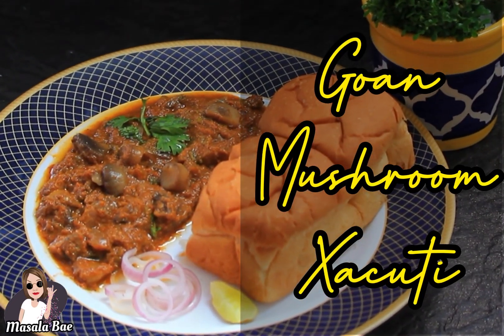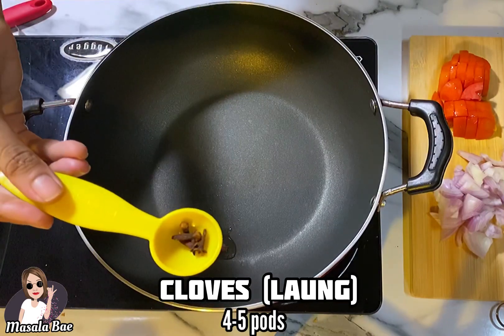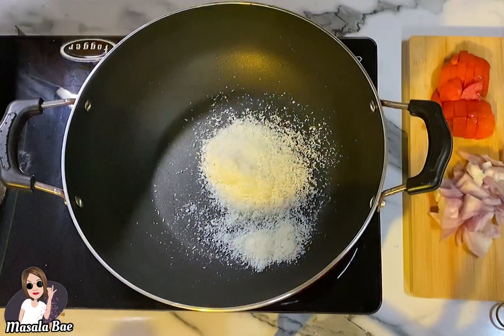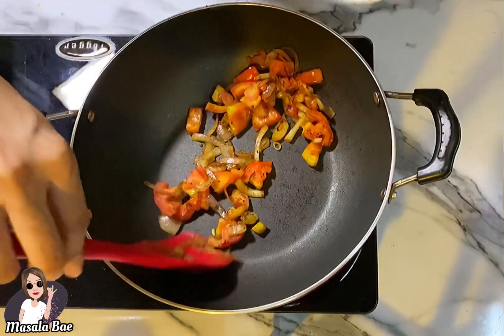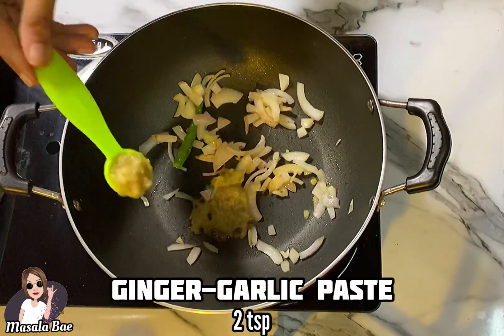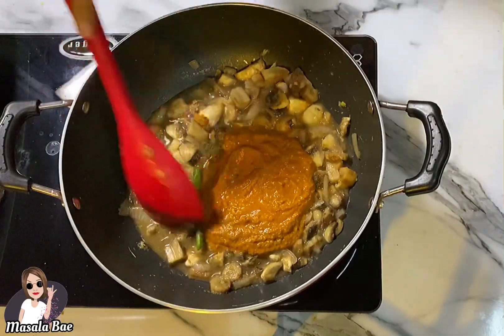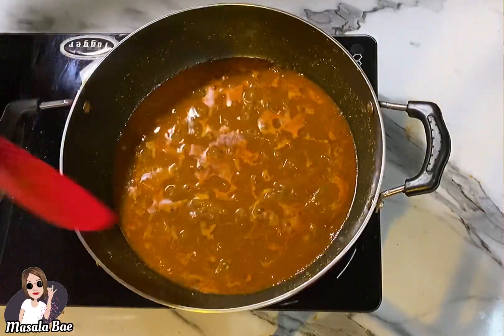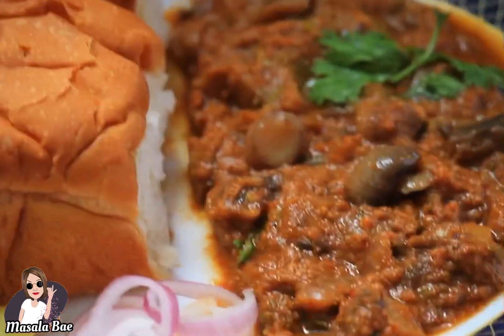Goan Mushroom Xacuti | Mushroom recipe | mushroom recipes | almiche tonak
BLOOPER ALERT: ADD ONLY 1/2 TBSP OF KETCHUP (NOT 1/2 CUP).. I said “1/2 cup” by mistake 😰🤭

Staying away from home makes you appreciate the food you grew up eating even more. My next dish is decicated to the beautiful state of Goa where I was born and brought up. Our dish for today is Mushroom Xacuti. With the help of hand written recipes from Mom I started cooking and learning the tricks to making Goan dishes. Mushroom Xacuti is my favorite seasonal dish. I’m calling it seasonal because usually to prepare this dish, wild goan mushrooms called Olmi (अळमी or अळमया चा कळया) are used that can be only found in Monsoons. Since they are not available here so I’ll be using Button mushrooms.

Xacuti / Xacutti pronounced as shakuti, is driven from the Portuguese word “Chachuti”. Goan cuisine is igreatly influence by Portuguese colonisation. Sea food, meat and spices are a main ingredients of Goan food.  Xacuti is a Goan curry, made with mushroom or chicken gravy of which is prepared using variety of spices and coconut. Mushroom xacuti is vegetarian version of chicken xacuti. This mouth watering curry can be served with Pav,  plain rice or rotis and naan too…